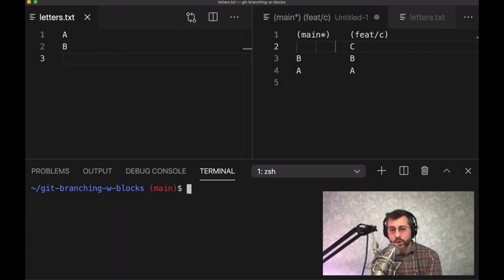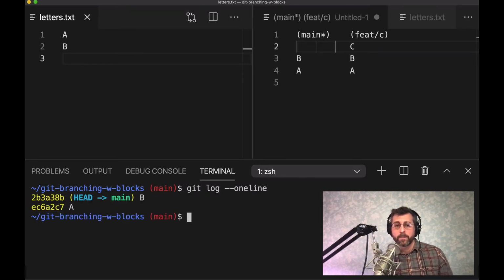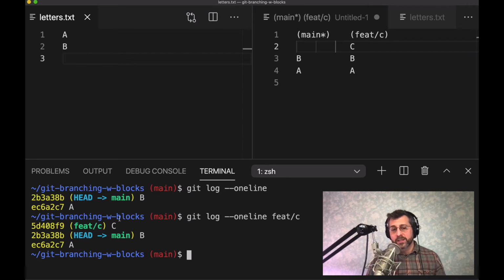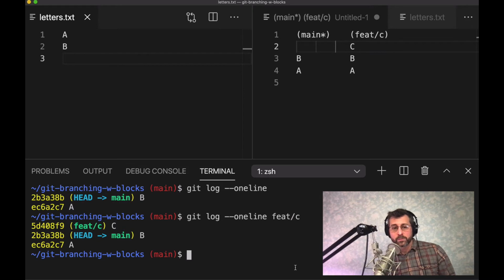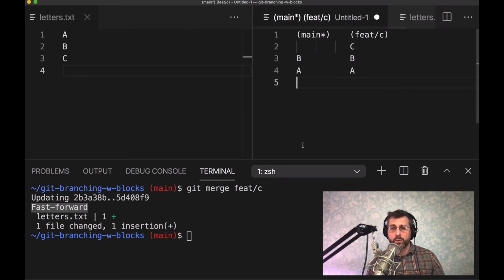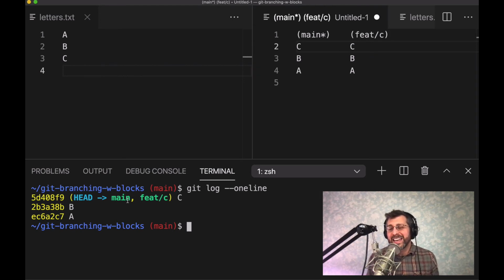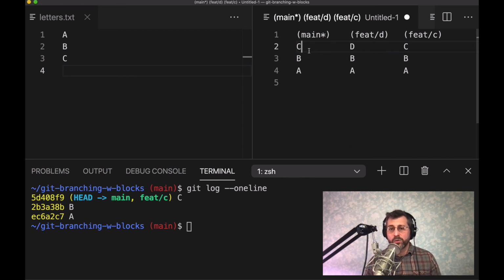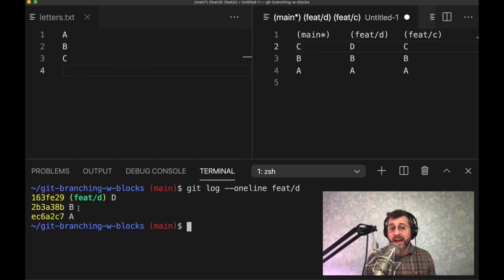Walkthrough Git Fast-forward Merge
A look at performing a Git fast-foward merge from the command line.